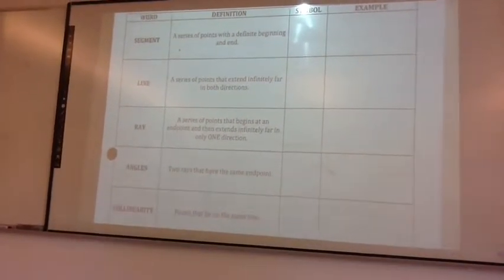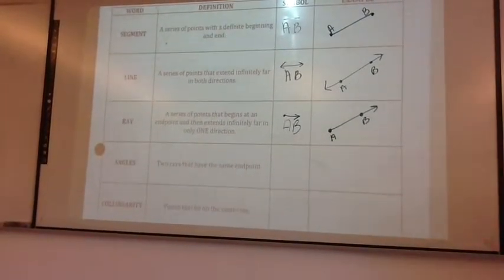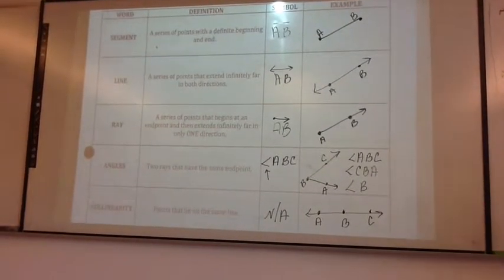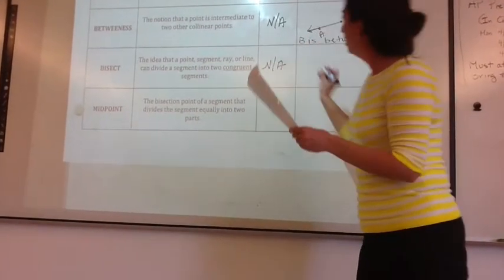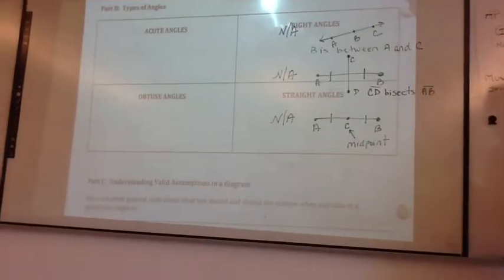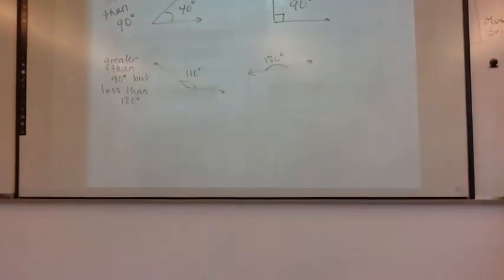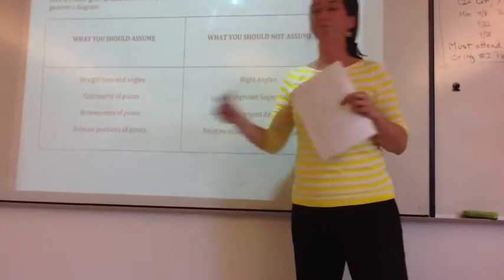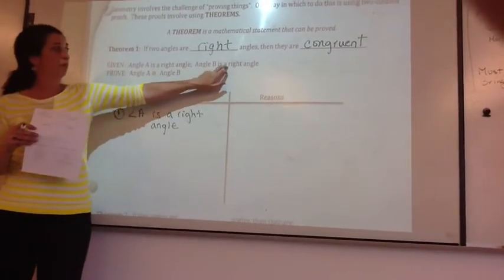Math 516 To Math 512, Session VI, Part 1